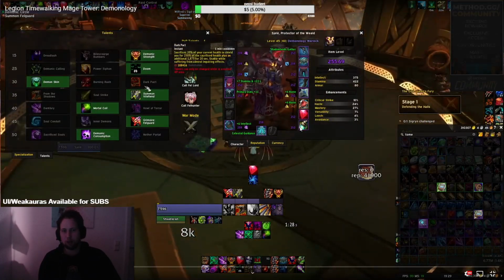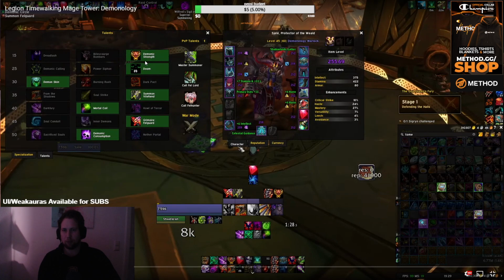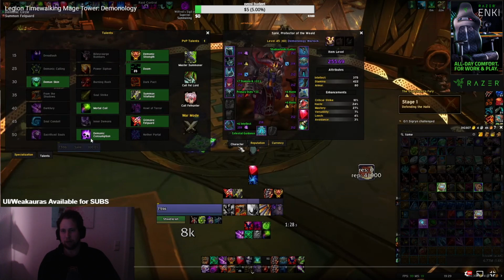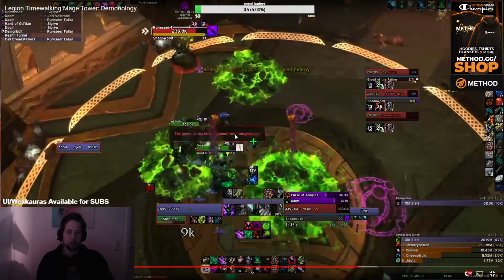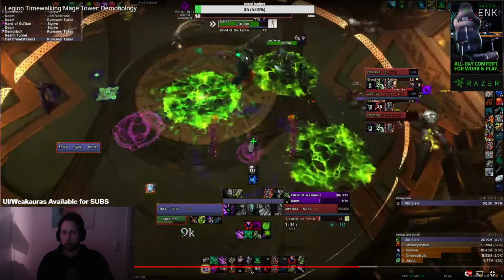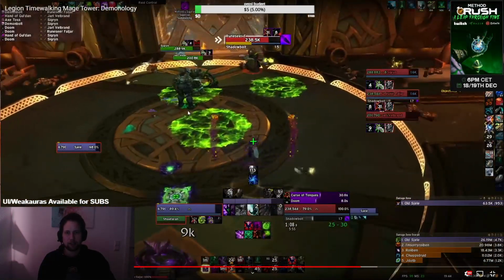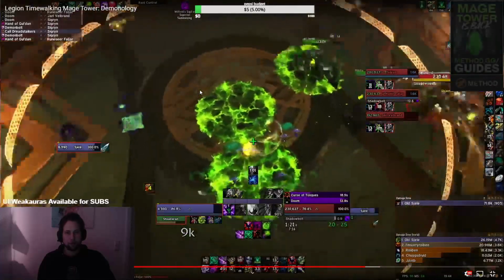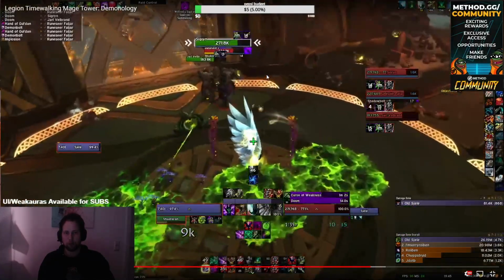Legion Mage Tower WALKTHROUGH: Demonology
For a better understanding of what I did and why, I got the walkthrough for you, fam!
Hope this helps you to get through somewhat easily :)

edit: I was using my normal gear, nothing extra/special